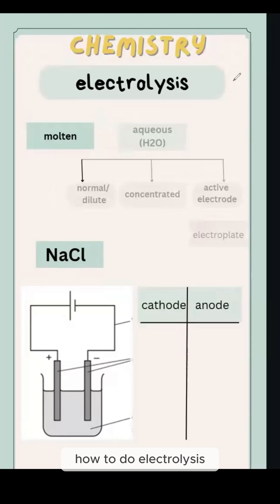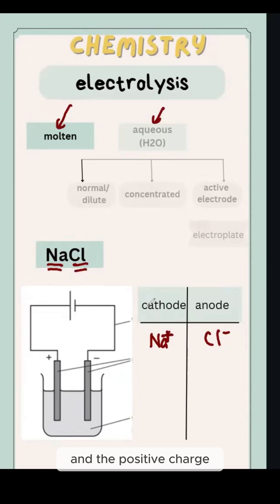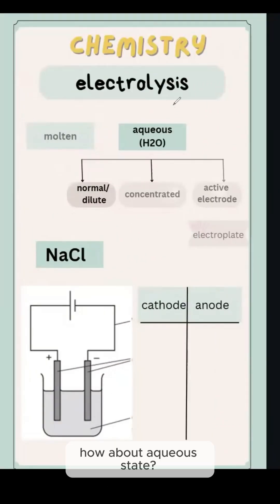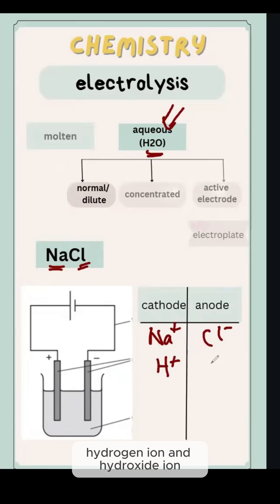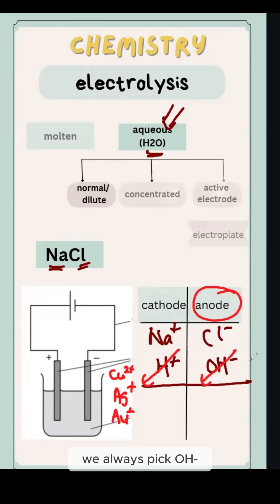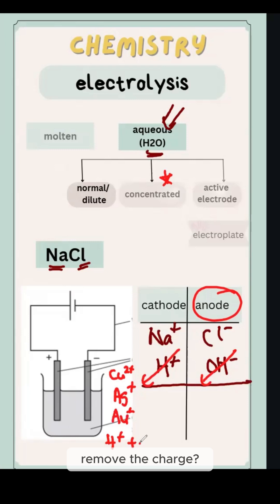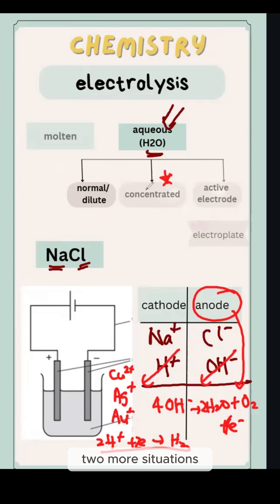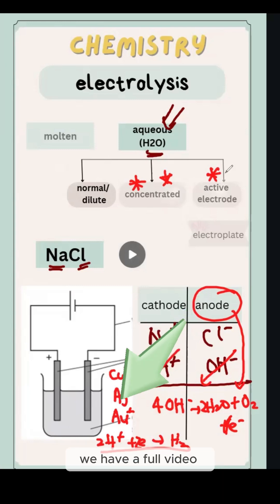📚 Master Electrolysis in Minutes! | Molten vs Aqueous State Explained 🔥💧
Confused about electrolysis? 🤔 Learn the key differences between molten and aqueous state electrolysis in this quick and simple breakdown! ✅

👉 Learn which products form at the electrodes
👉 Perfect for IGCSE & Edexcel Chemistry exams!